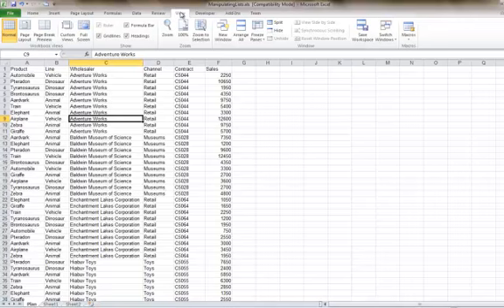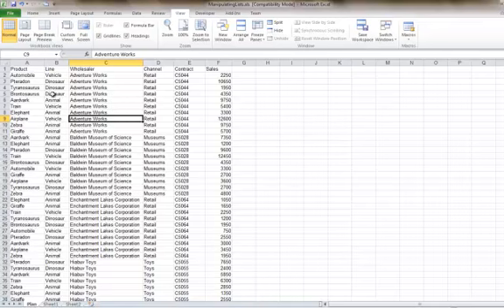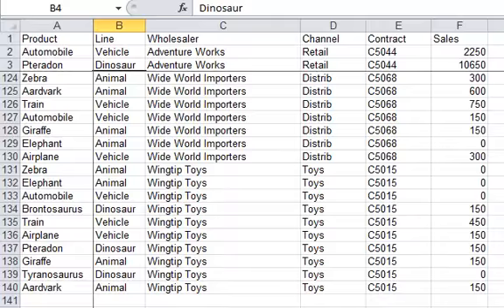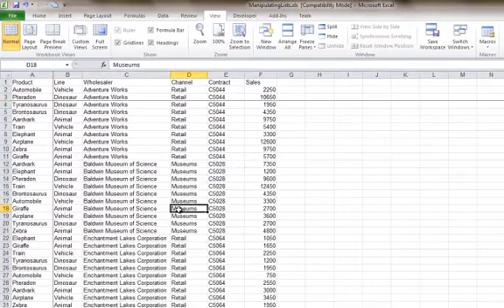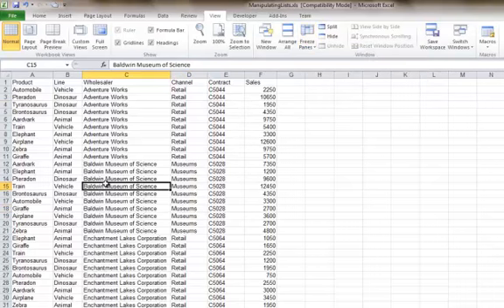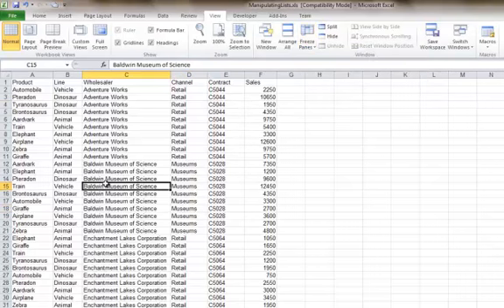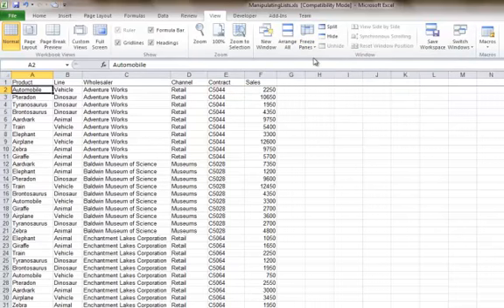Edinburgh excel training through online education - Using Freeze Panes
Edinburgh computer training offers Microsoft trainings 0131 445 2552